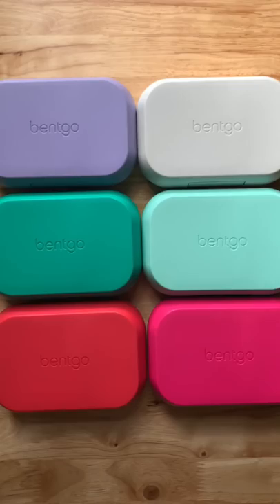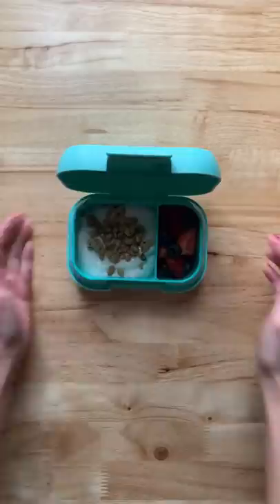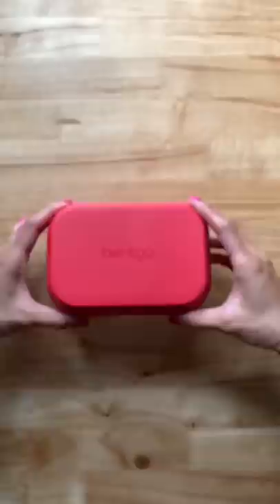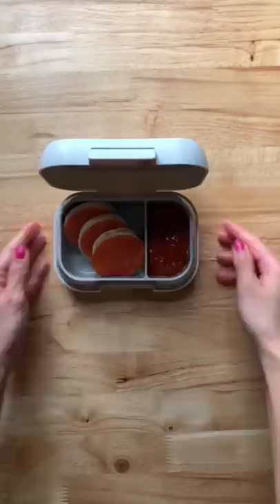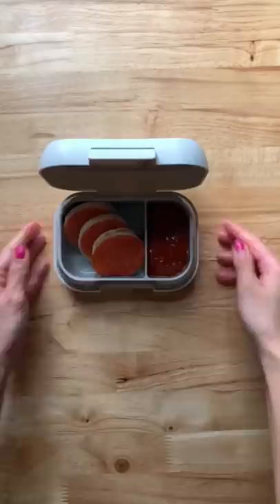Easy Snackbox Ideas on-the-go